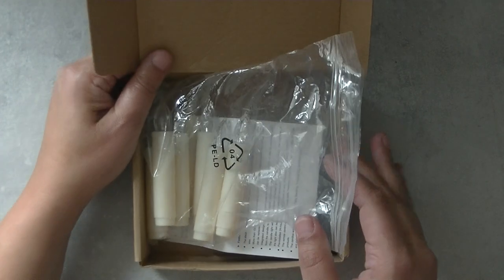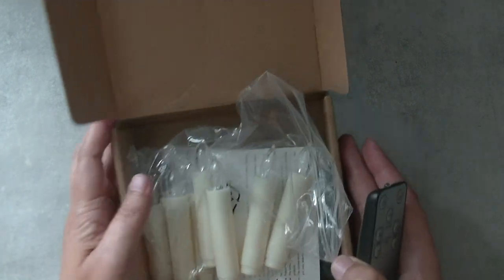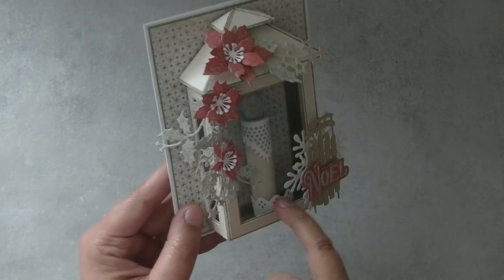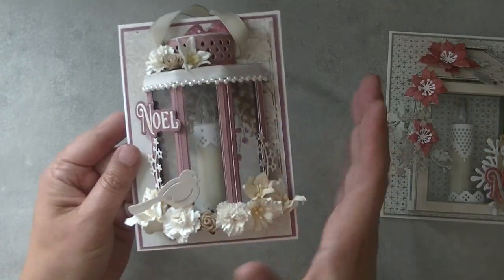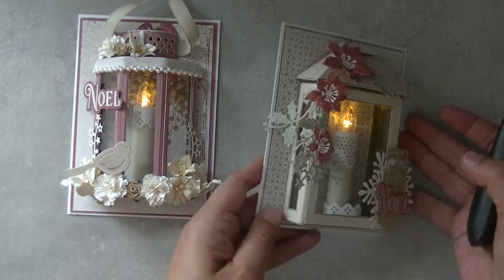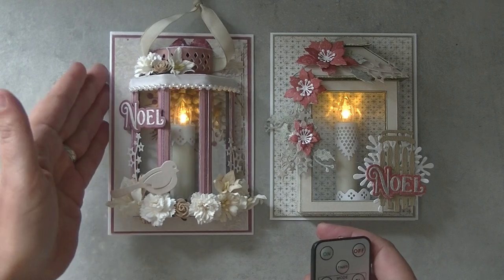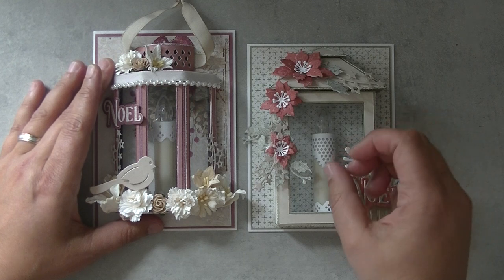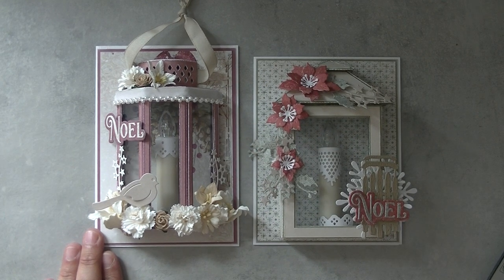2 Brand New : 3D Lanterns for A2 and A6 size cards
Hi Crafters,

Here i bought my Candle lights

( I bought the FP03-10 )

Kind greetings Nicole